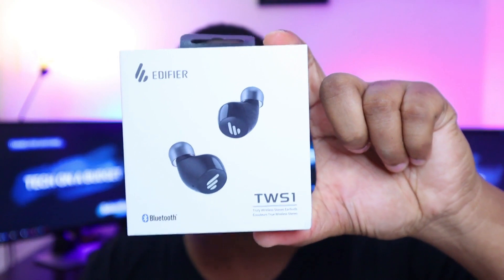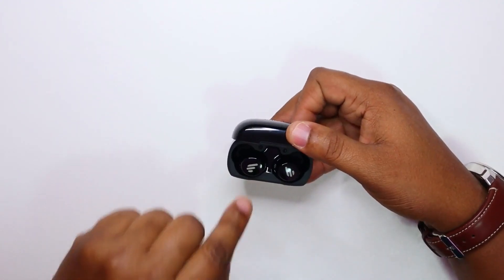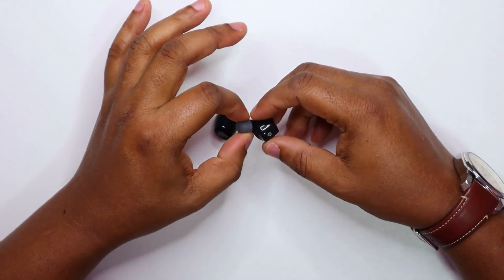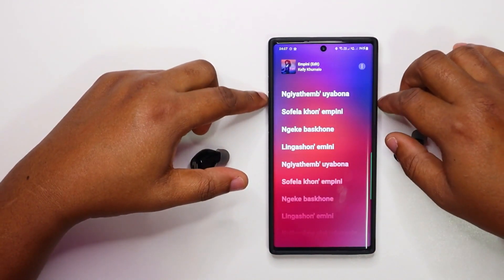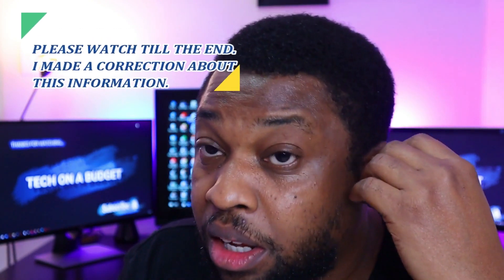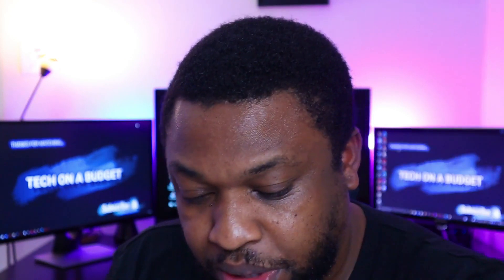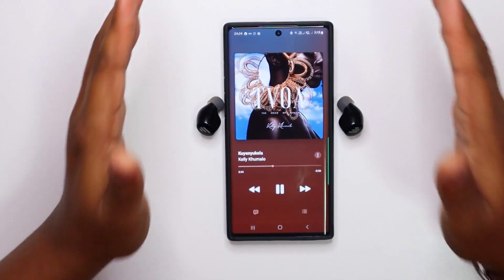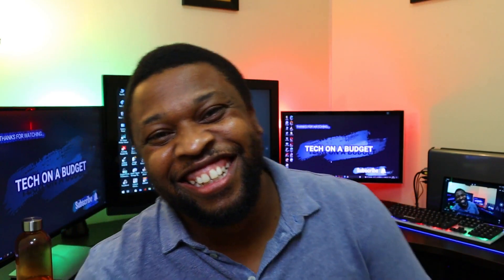UNVEILING EDIFIER TWS1 - Revealing the Truth!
Howzit T.O.B Family . Today's item is the EDIFIER TWS1 TRUE WIRELESS EARBUDS.

Enjoy a seamless audio experience with the TWS1 True Wireless In-Ear Headphones from Edifier. Using Qualcomm's True Wireless Stereo Plus technology the TWS1 Bluetooth headphones can pair both earbuds simultaneously and work to provide a stable and low-latency connection. This can help make setup easier and keep audio in sync during video streams and in gaming apps. The earbuds can also be used together or apart.

New and improved Qualcomm True Wireless Stereo Plus technology allows you to pair both earbuds simultaneously, while also reducing latency and improving the stability of the wireless connection for more seamless audio and video sync.

Enjoy audio in standard stereo, or switch to a mono configuration that allows you to use just one earbud without losing sound channels.

Bluetooth 5.0 offers better stability and latency for video and audio sync.

Features:
- Ergonomic design
- Simplified structure
- Scratch resistant
- Two-sided phone call
- CVC noise cancelation
- Touch control on earbuds
- IPX5 splash and sweat proof
- Each earbud functions independently
- Support aptX
- Bluetooth version: V5.0 Qualcomm
- Playback time: Approx. 8+24 hours

Specifications:
- Bluetooth version: Bluetooth V5.0
- Effective distance: 8m
- Charging time: Approx. 1.5 hours
- Input: DC5.0V 60m A (earbuds)
- DC5.0V 500mA (docking case)
- Frequency response: 20Hz-20KHz
- Sensitivity: 98dB
- Impedance: 16 Ohms

PRICE : R765(51 USD)